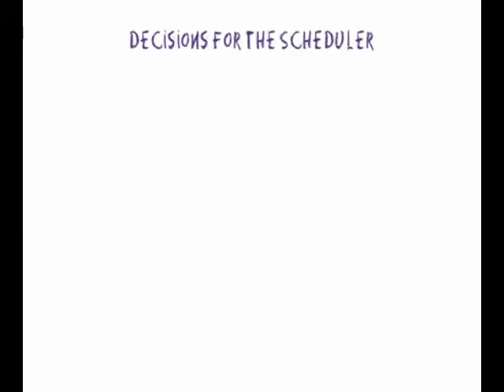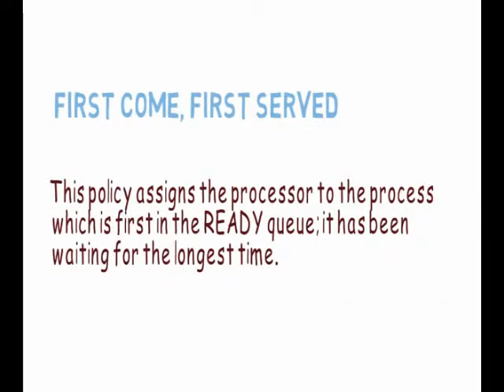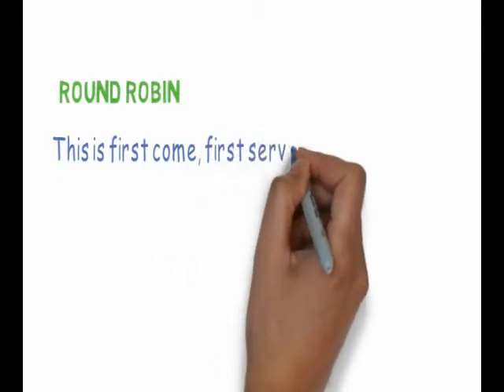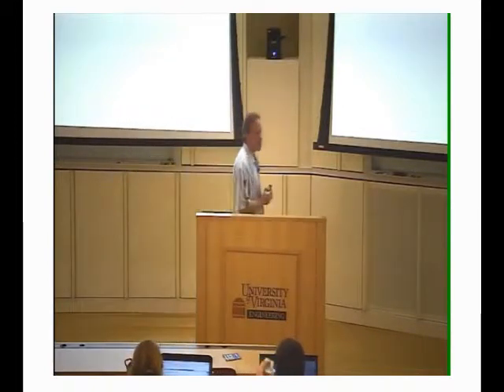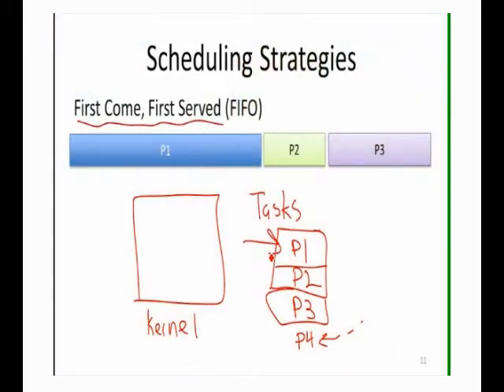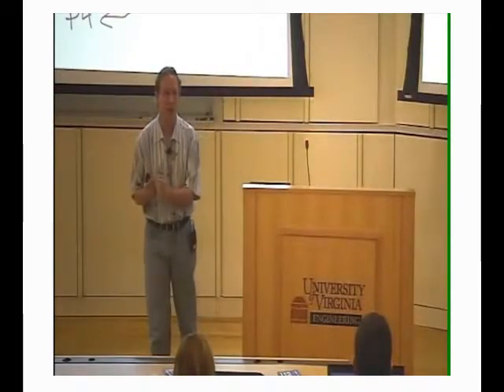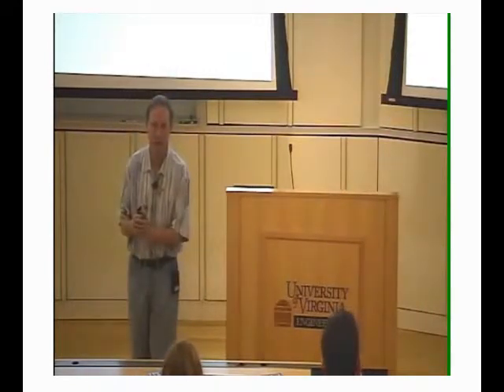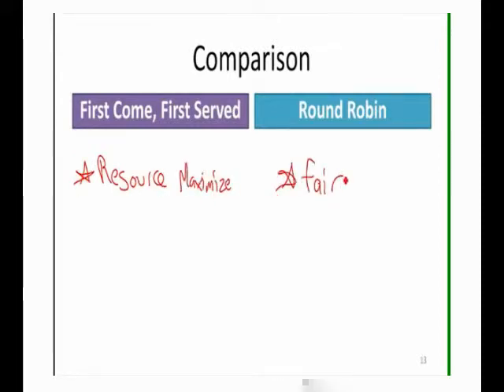first in first out